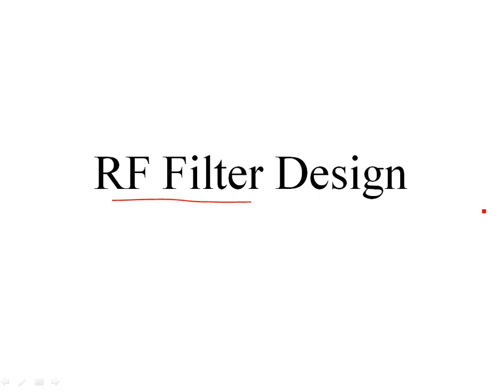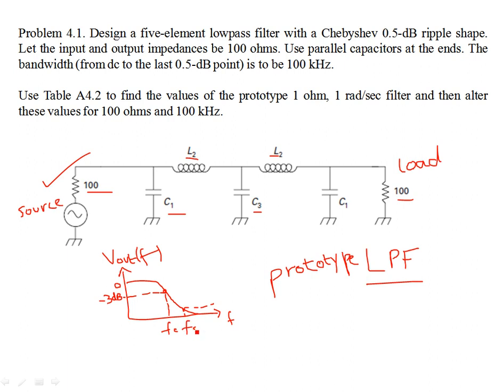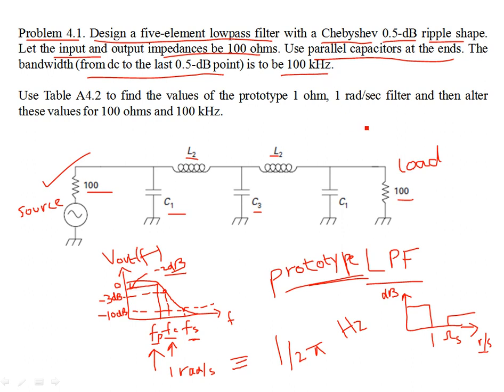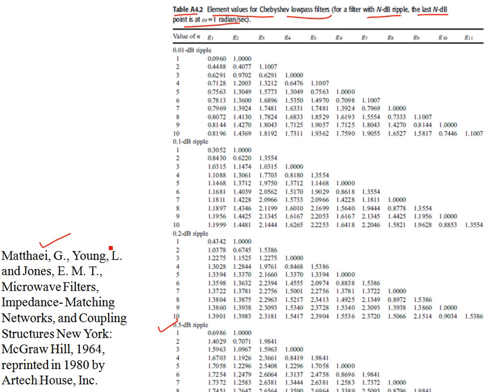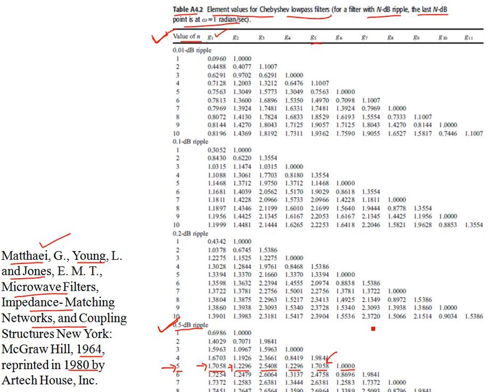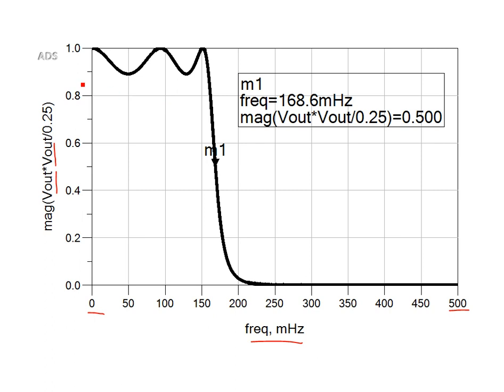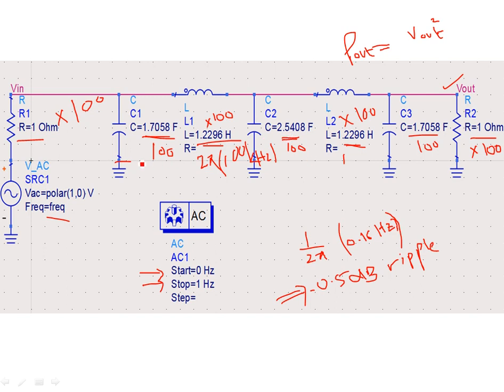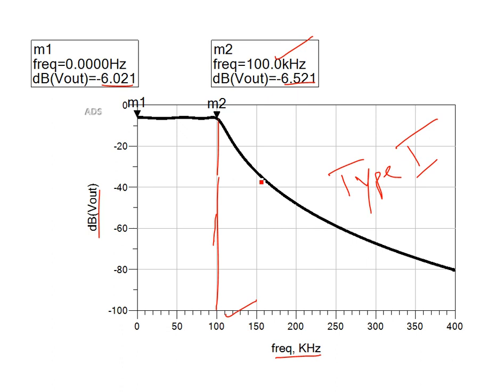RF LPF Design and Simulation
TextBook: Jon B. Hagen "RF Electronics Circuit and Applications" Second Edition

Filter Design Table Reference: "Matthaei, G., Young, L. and Jones, E. M. T., Microwave Filters, Impedance- Matching Networks, and Coupling Structures New York: McGraw Hill, 1964, reprinted in 1980 by Artech House, Inc."